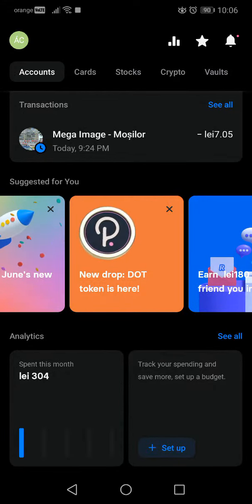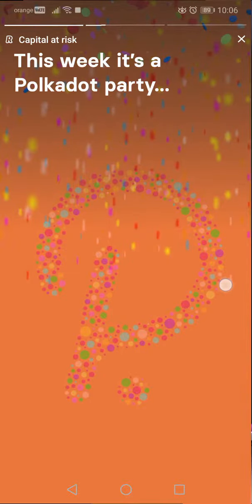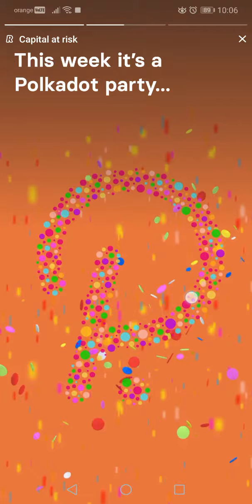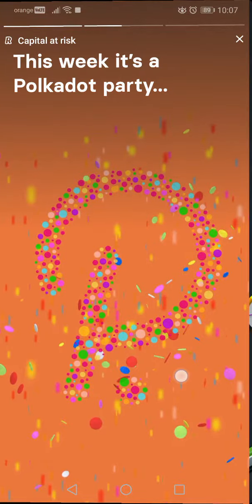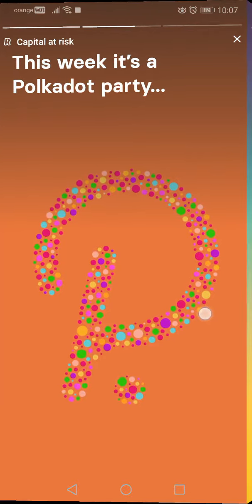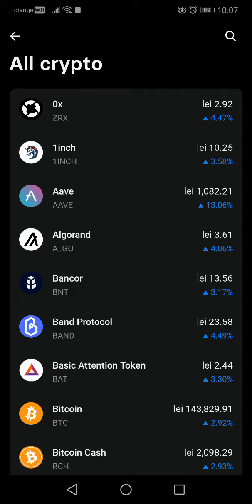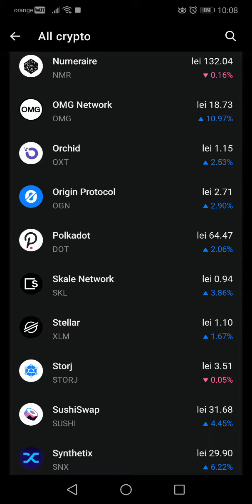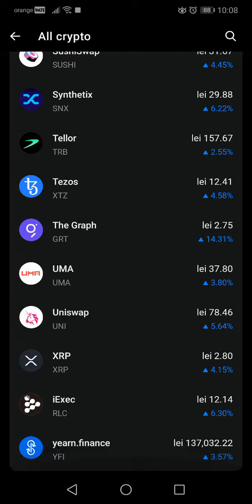Introducing Now Cryptocurrencies in the Revolut App